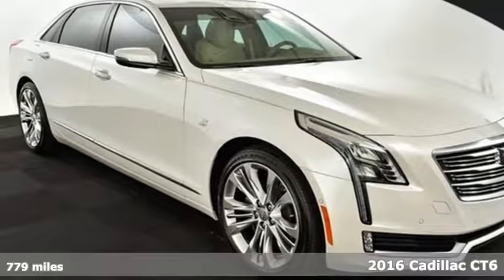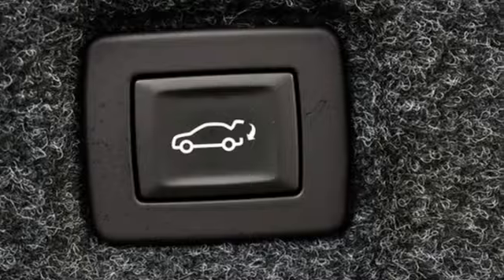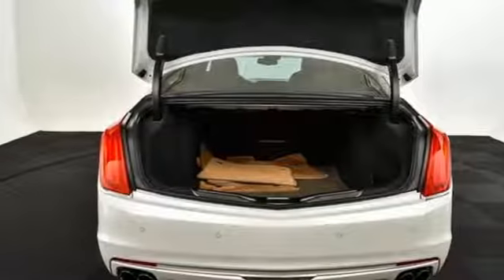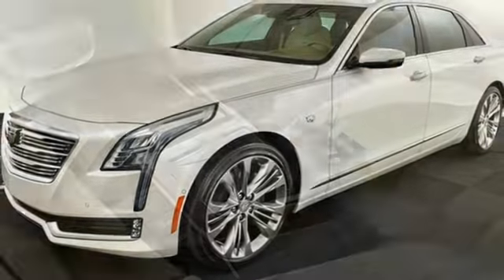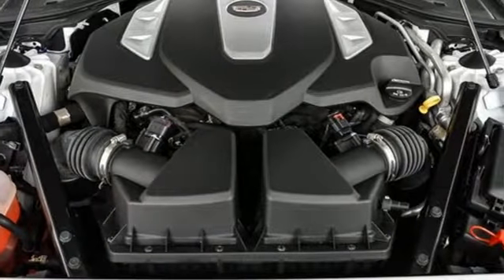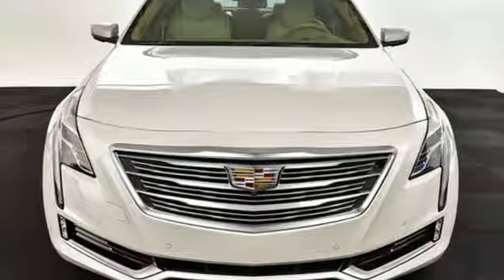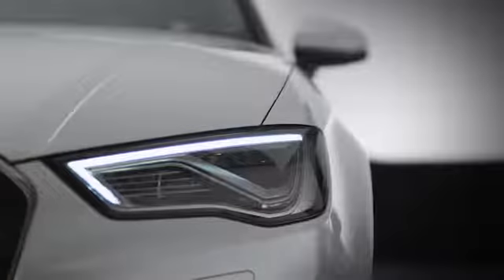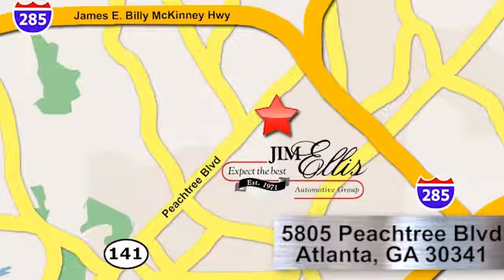Used 2016 Cadillac CT6 Atlanta Alpharetta, GA DTA14525A - SOLD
Year: 2016
Make: Cadillac
Model: CT6
Trim: 3.0L Twin Turbo Platinum
Engine: 3.0L V6
Transmission: 8-Speed Automatic
Color: White
Interior: Very Light Cashmere With Maple Sugar Accents
Mileage: 779
Stock #: DTA14525A
VIN: 1G6KK5R63GU166171
Fully Loaded, every option 2016 Cadillac CT6 in a gorgeous Crystal White Tricoat over Light Cashmere Interior. This CT6 was extremely well maintained and garaged kept. Fully serviced and ready to offer supreme luxury. Do not miss out on this creampuff of a vehicle. Offering a twin turbo V6 engine and with rear entertainment. brbrOdometer is 15921 miles below market average! CARFAX One-Owner.brA/V remote, Active Rear Steering, Adaptive suspension, AM/FM radio: SiriusXM, Auto High-beam Headlights, Blind Spot Sensor, Brake assist, Distance-Pacing Cruise Control, Enhanced Vision & Comfort Package, Entertainment system, Fully automatic headlights, Headphones, Heads-Up Display, Heated front seats, Heated Power-Adjustable Outside Mirrors, Heated rear seats, Heated steering wheel, Illuminated Trunk Sill Plates (LPO), Memory seat, Night vision lights, OnStar 1-Year Guidance Plan, OnStar Basic Plan For 5 Years, OnStar w/4G LTE, Power moonroof, Preferred Equipment Group 1SK, Quad-Zone Automatic Climate Control, Radio: Cadillac CUE Info/Media Ctrl w/Embedded Nav, Rain sensing wipers, Semi-Aniline Full Leather Seats w/Chevron Perf Inserts, SiriusXM Satellite & HD Radio, Sun blinds, Telescoping steering wheel, Trunk/Cargo Area Carpet Mat (LPO), Ventilated front seats, Wheels: 20" x 8.5" 5-Split Spoke Aluminum. 26/18 Highway/City MPGbrAudi Atlanta is the largest Pre-Owned Audi Dealership in the nation. Our inventory moves extremely quickly. PLEASE BE SURE TO SECURE YOUR APPOINTMENT. All vehicles are subject to sale at any time. As a courtesy to our clients, a partial payment and signed agreement will secure an appropriate window of time to allow for travel to inspect and accept the vehicle.

Address:
5805 Peachtree Boulevard